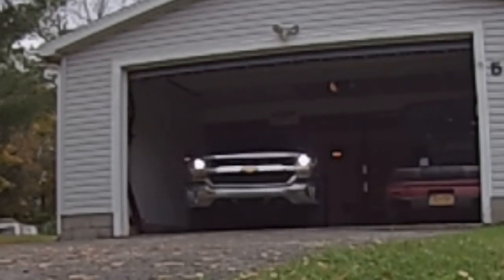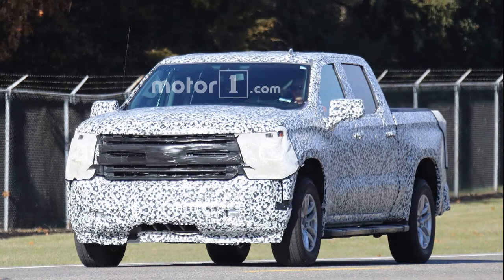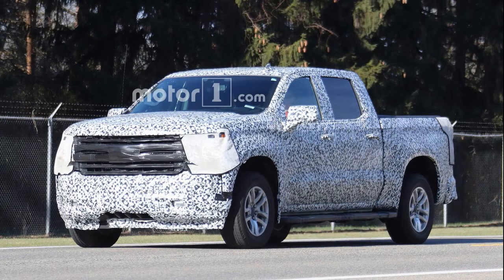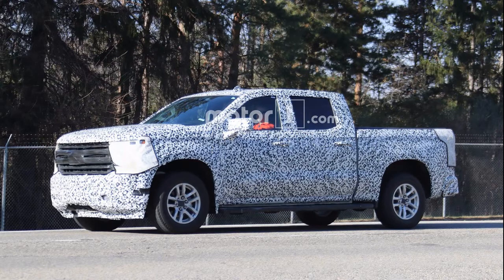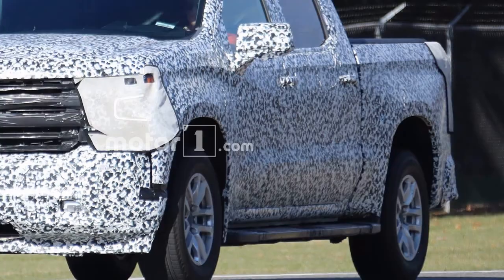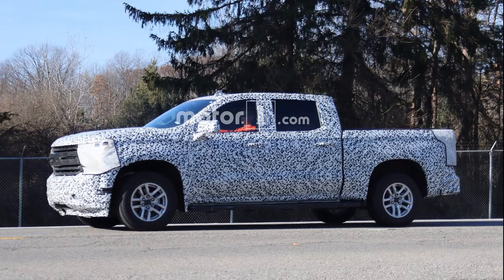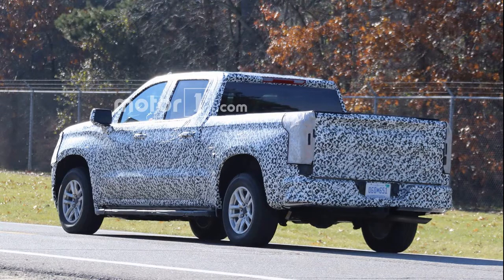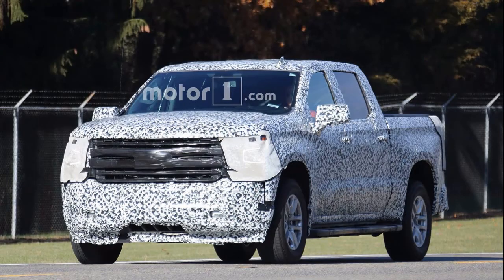2019 Silverado Spy Shots Part 2!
With some newer spy shots of the new trucks, it was necessary to document the future of these new trucks